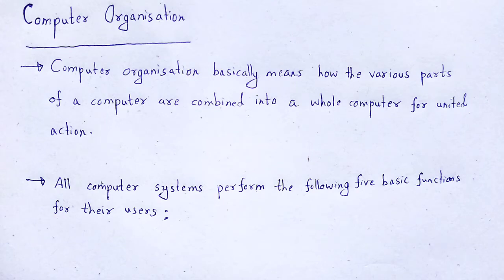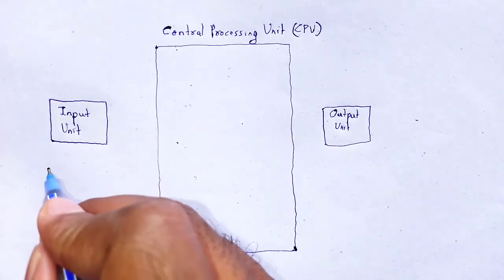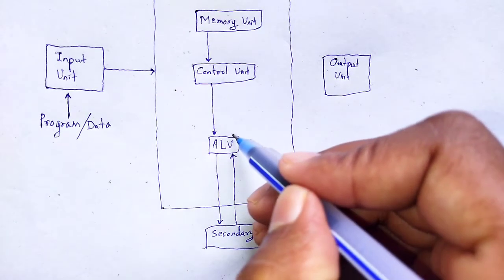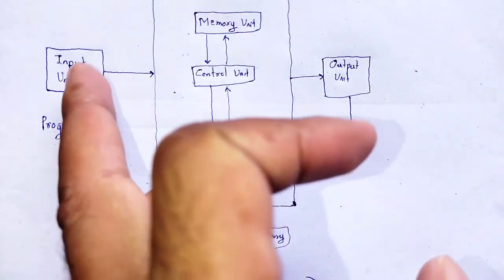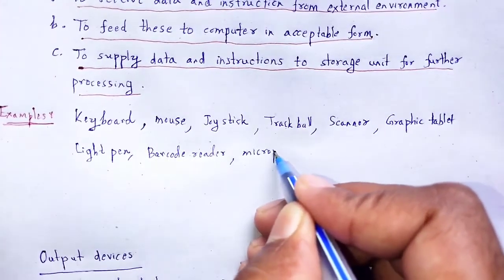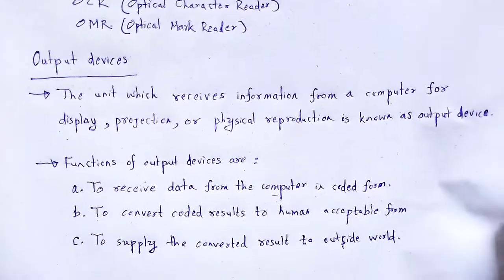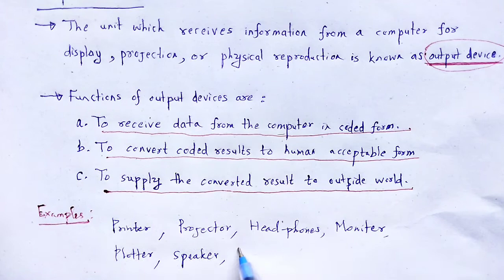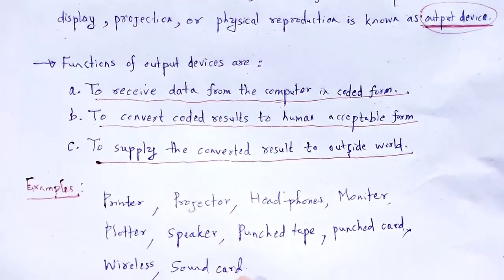DIGITAL SYSTEMS AND APPLICATIONS: Input/Output devices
In this video we studied about the concept of introduction to computer organisation as input/output devices.